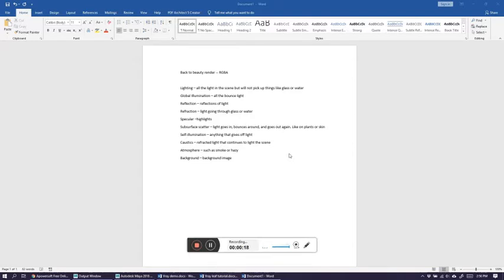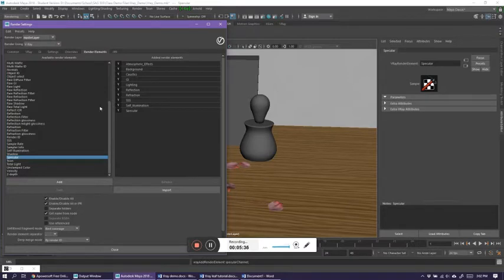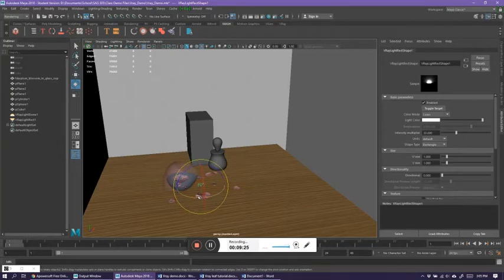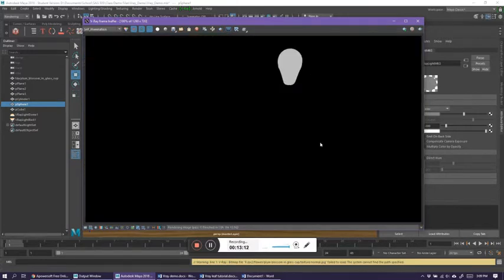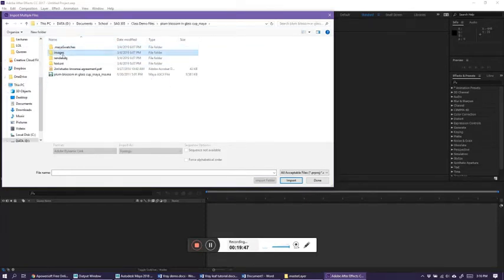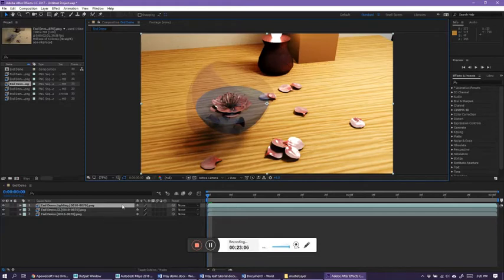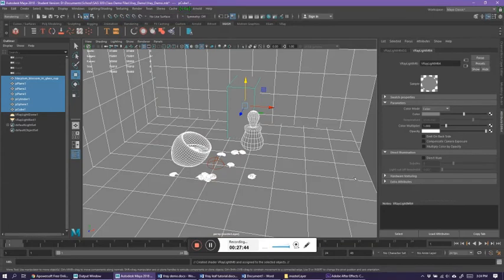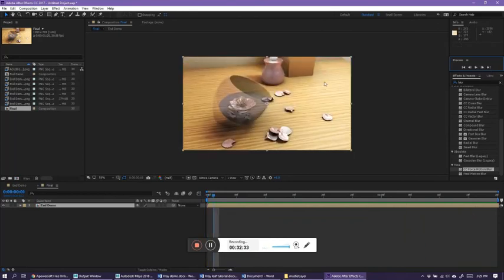Vray Basics Demo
A general video of using Vray for multipass rendering, and then how to take those multiple passes into a composition software.